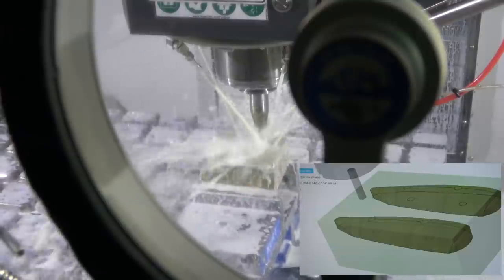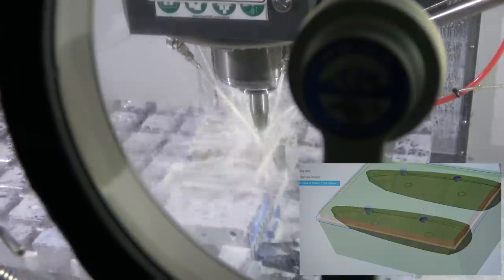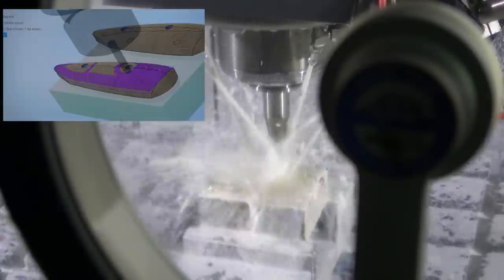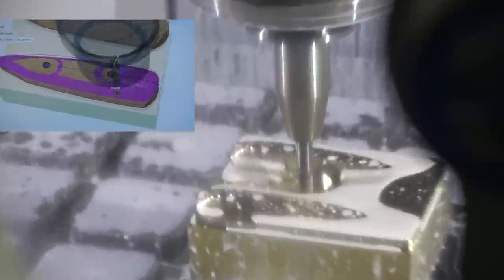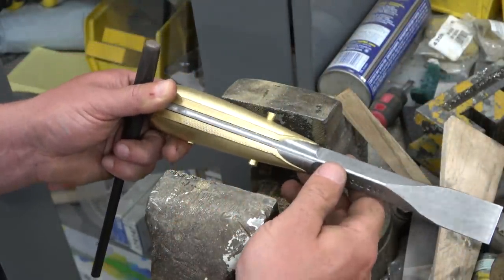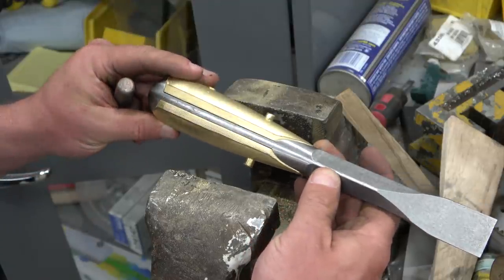Brass handle screwdriver | Hand Tool Rescue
Tabarnac!